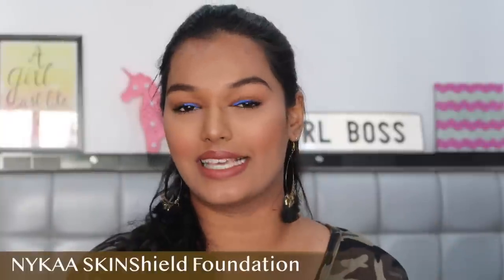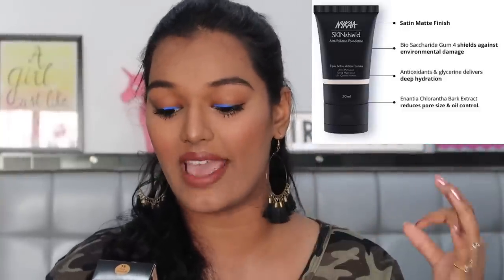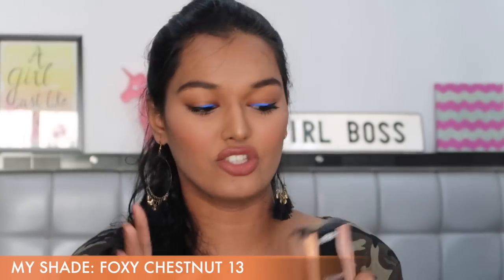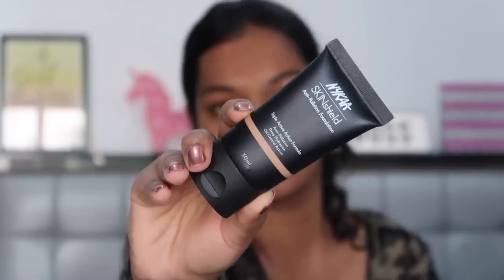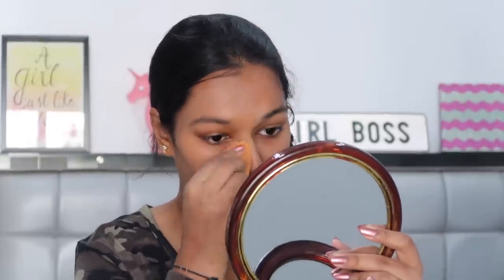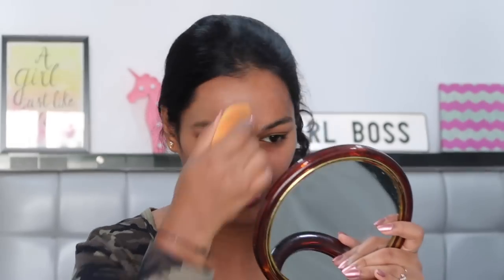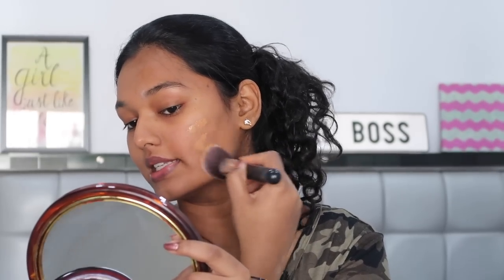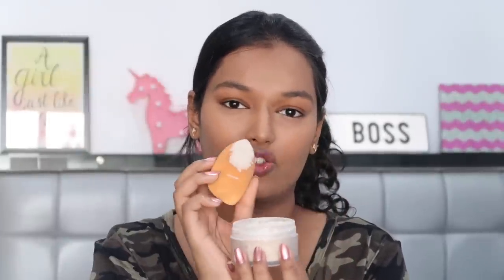HONEST REVIEW + 7 HOUR WEAR TEST ON NYKAA SKIN SHIELD FOUNDATION | SarahsHonestReviews Ep: 11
MY FOUNDATION REFERENCE SHADES:
MAC Studio Fix: NC43.5
Fenty Beauty Pro filtr: 370 Warm
Huda Beauty Faux filter: Brown sugar (is light for me)
PAC HD Foundation: 4.5
Nyx Drop Foundation: Golden Honey
Maybelline Fit me Foundation:322 Warm Honey
LA girl Pro Coverage: Warm beige

ON MY LIPS: MAC Matte lipstick (TAUPE)
ON MY EYES: NYX Vivid Brights eyeliner (Vivid Sapphire)
WATCH THESE VIDEOS:

Love,
S xoxo